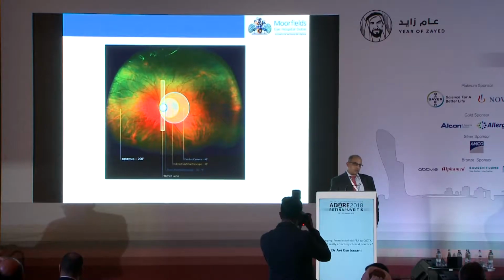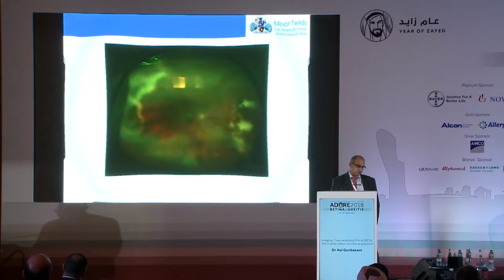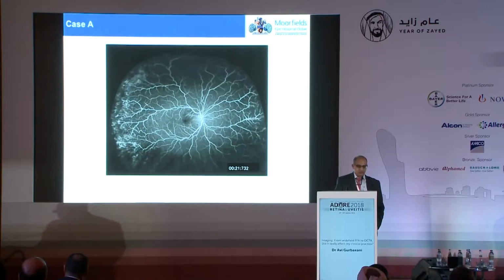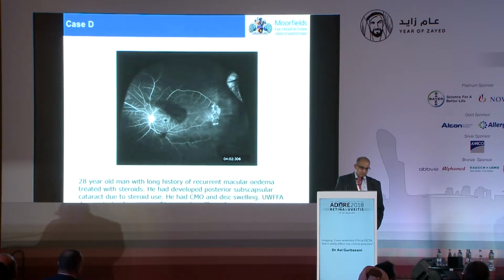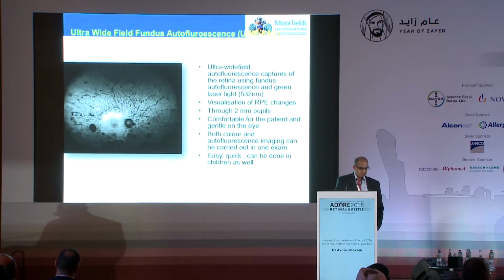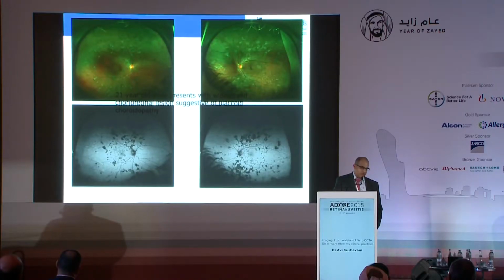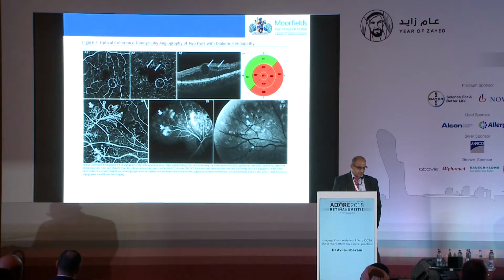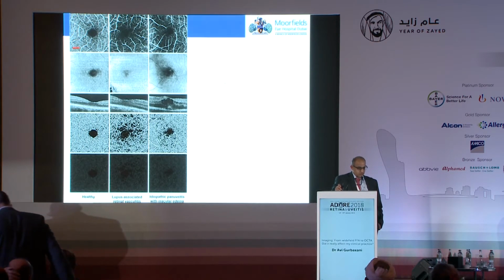12 Dr Avi Gurbaxani